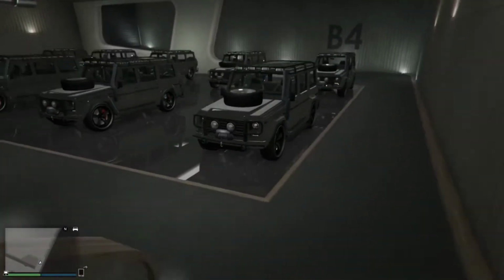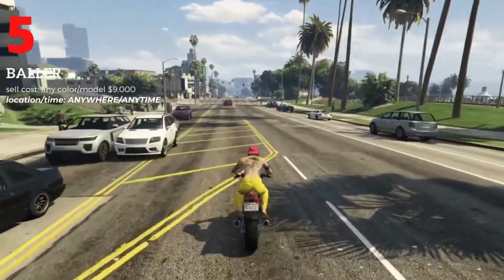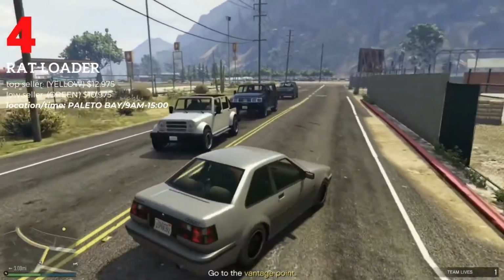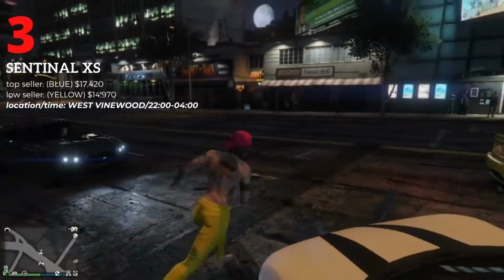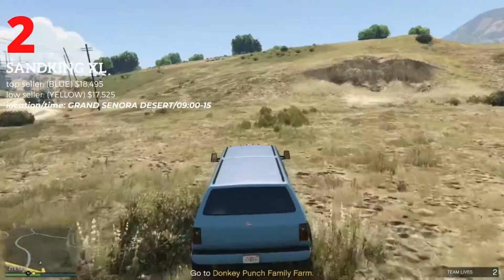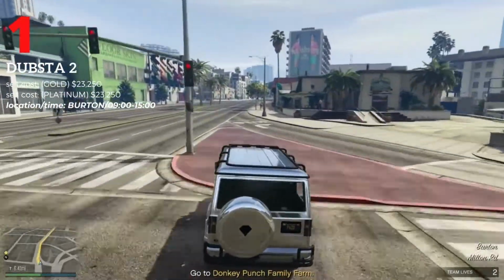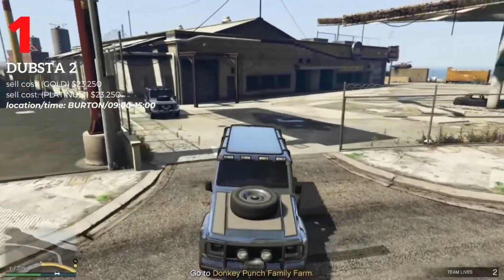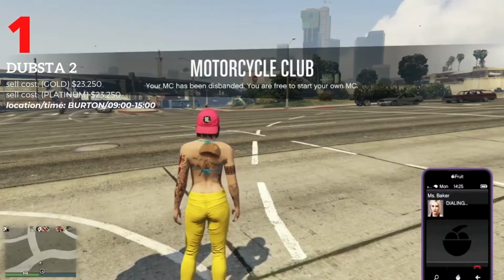Grand Theft Auto Online - Top 5 BEST Vehicles (2022) | GTA Online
Hello, friend! Thanks for clicking and watching 💛

Hello, friend! Thanks for clicking and watching 💛 Here's what you need to know about my channel:
✨Live stream schedule: ‪Thursday through Sunday
✨Popular gaming categories streamed: first-person shooters, open-world adventures, role-playing games, and more.
✨Product reviews!

⬇️MERCH & Other Links⬇️
PSN: Truelovatic (Please do not spam invites)